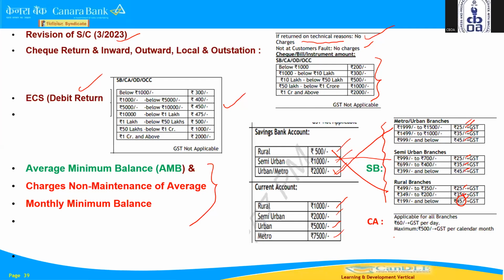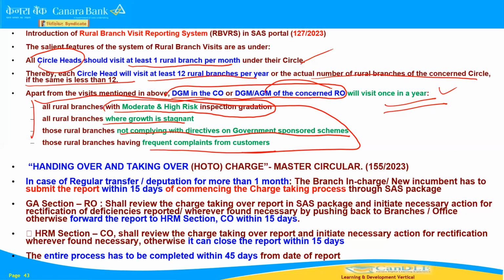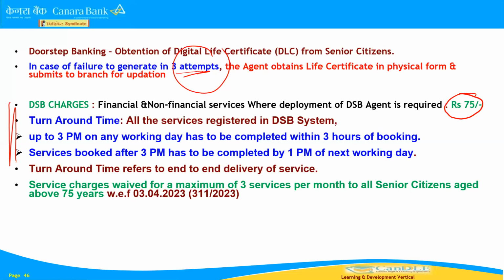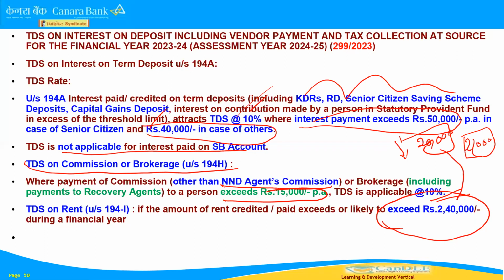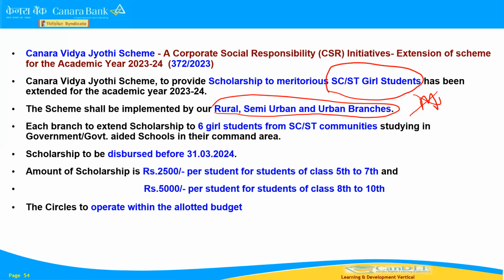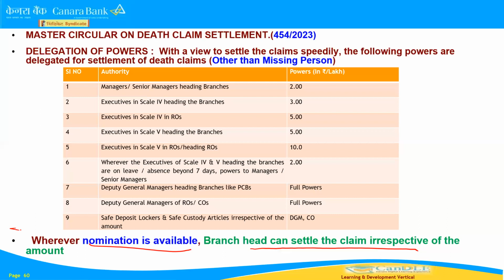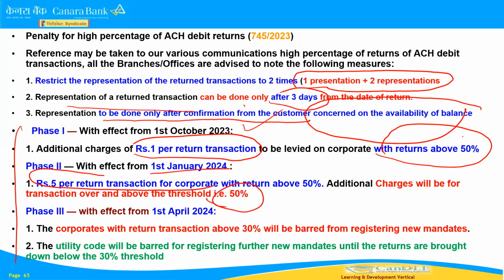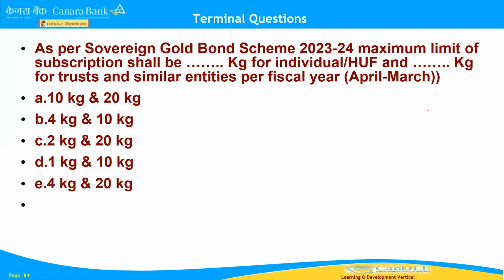CBOA PROMOTION CLASS - 15.10.2023 - Mr B V RAVI KUMAR - PART 2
Best wishes to Promotion Aspirants.

CBOA